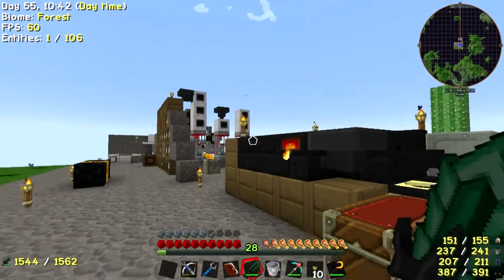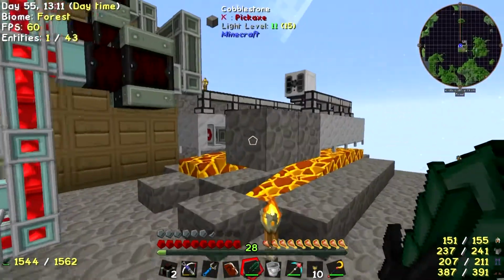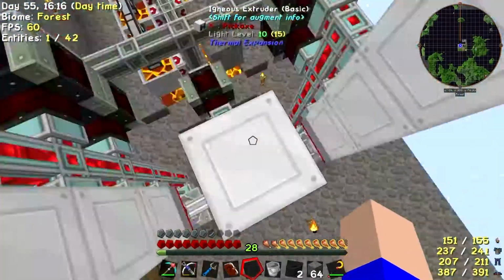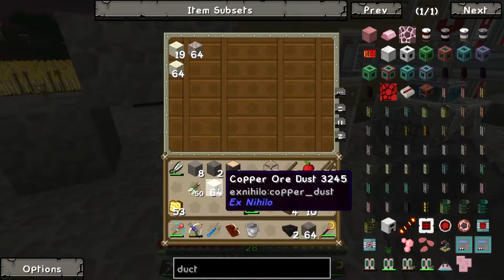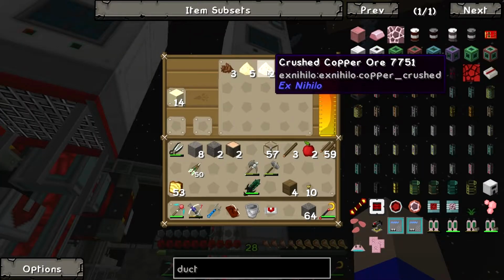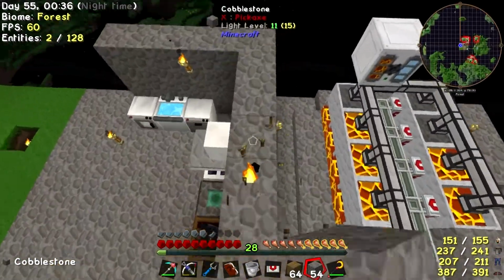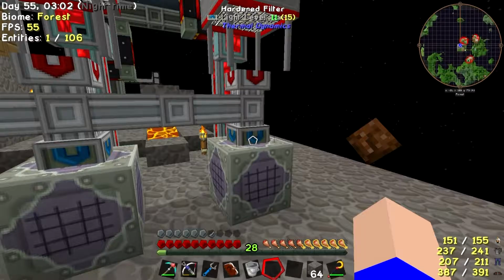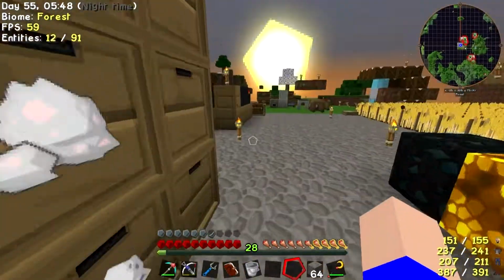Minecraft - Project Ozone 2 - Part 30 - White list, Black list